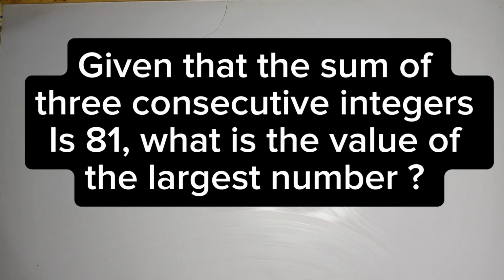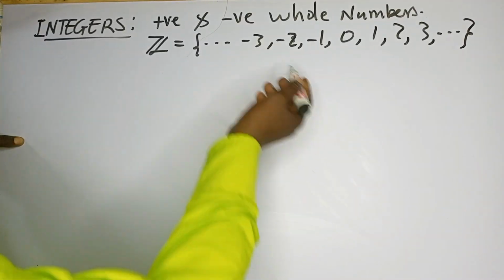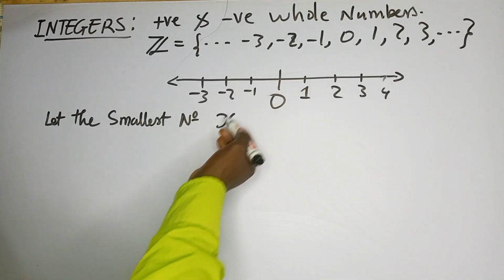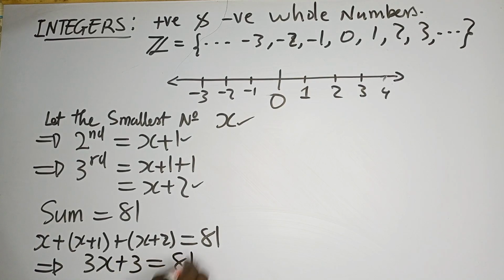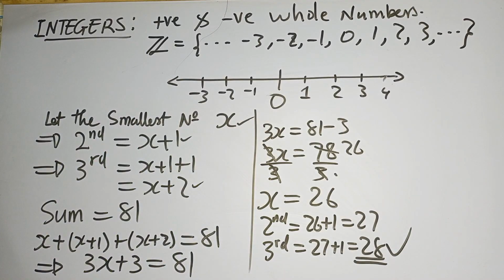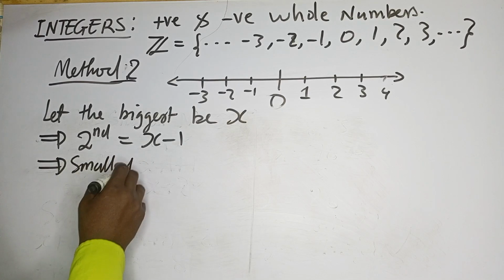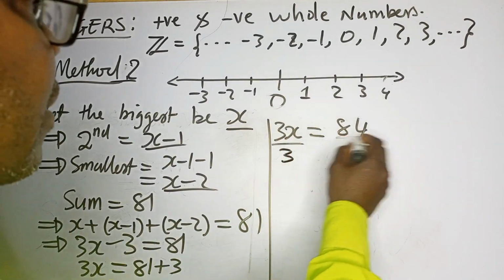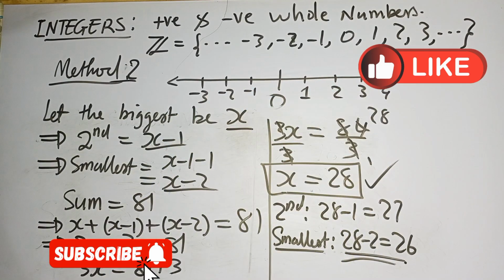Application of sequence and series of numbers